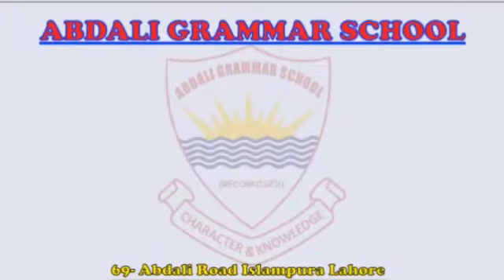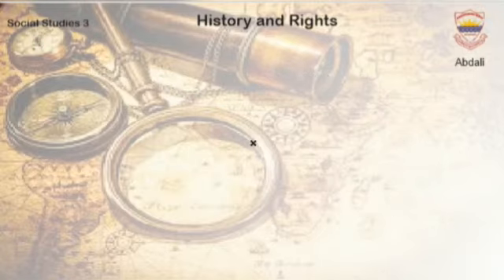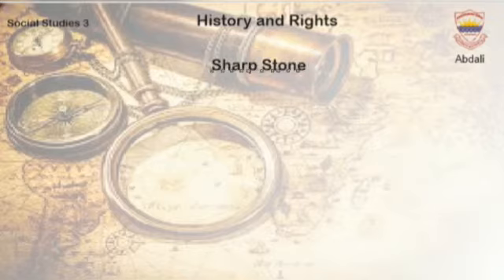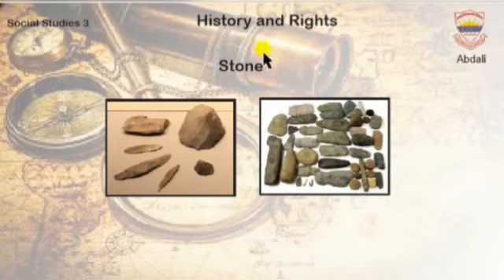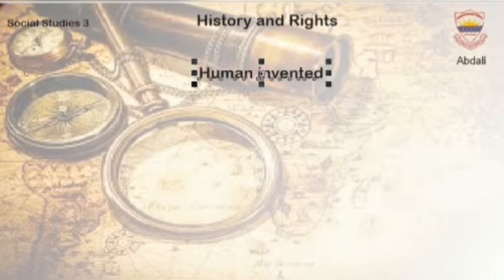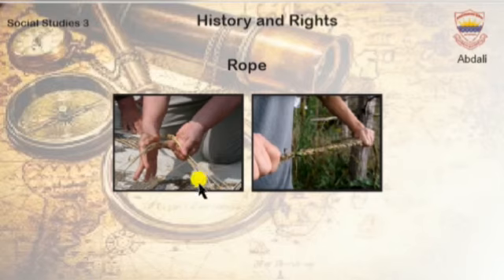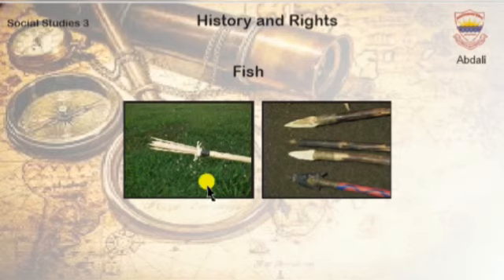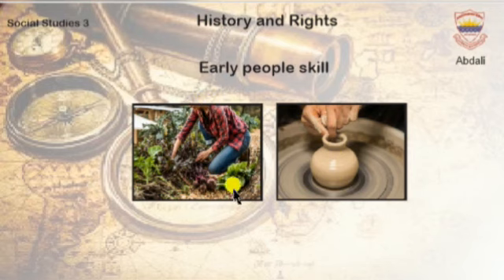Abdali Social Studies 3: VID No 03:01 "Human rights"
Courtesy Video By Miss Noor From Main Branch